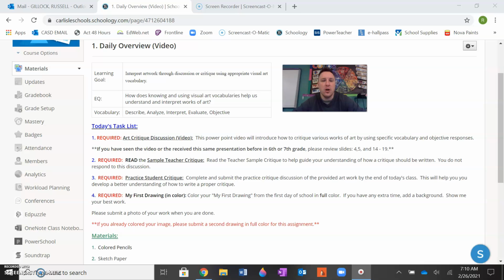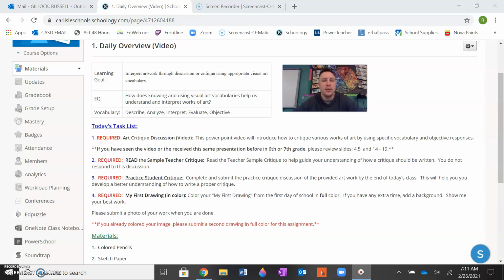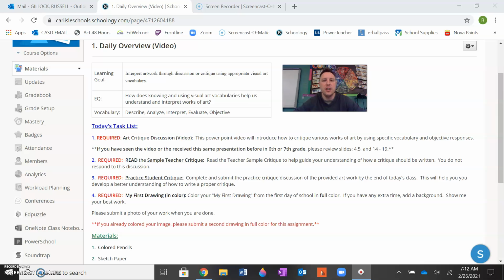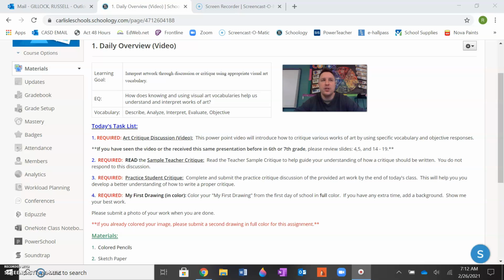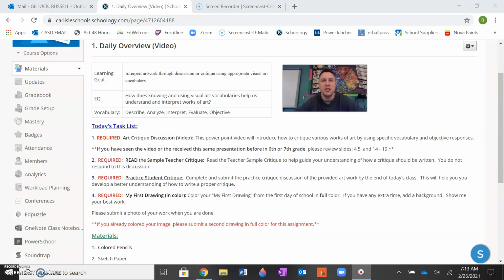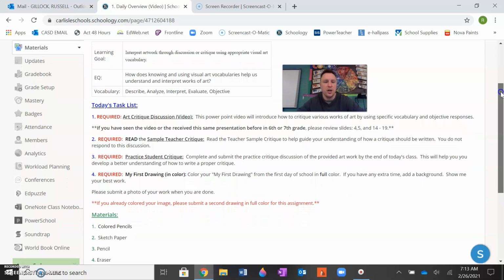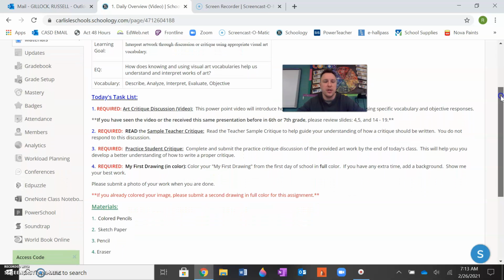Welcome to Art Day 2 Overview - ALL